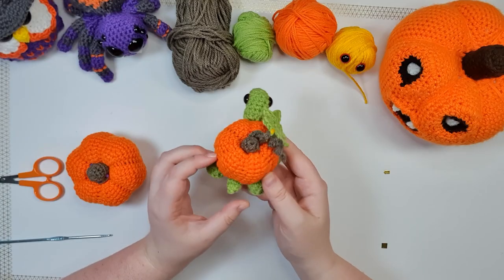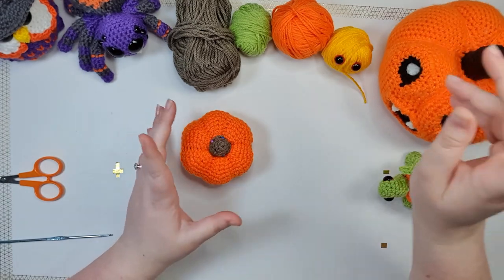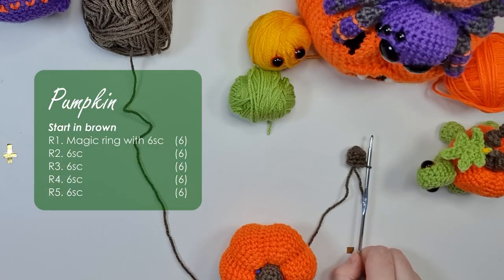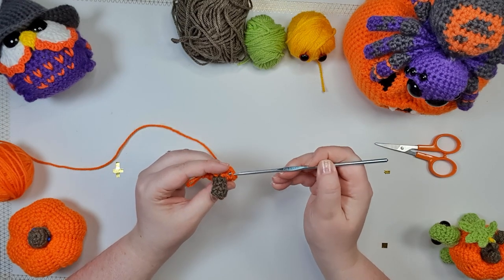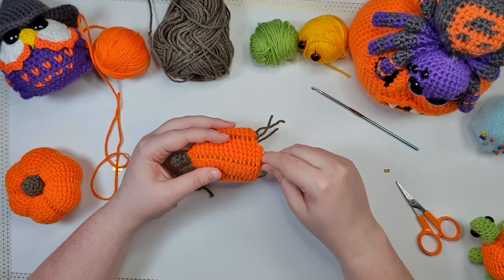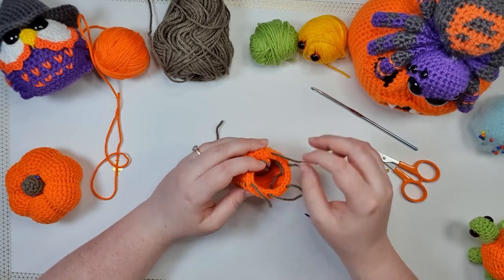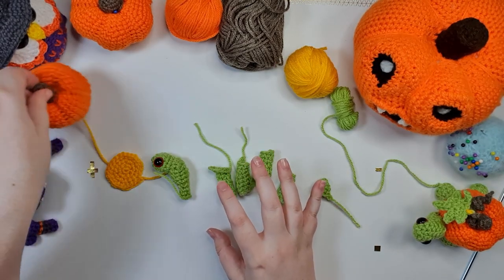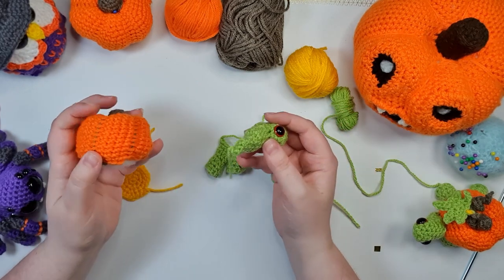KMI #3 - Let's make easy pumpkin turtles for Halloween!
Hello, it's Thursday!
Are you all ready to crochet some easy adorable pumpkin tortoises for Halloween this year? These kawaii amigurumi tortoises are ready to form your woolly army of darkness.
Pumpkin turtle of course won the most recent Knot My Idea vote, coming in at 33%!

A written version of this pattern will be available soon to my patrons, and in my etsy store:

00:00 Intro
00:09 Tools & Materials
00:22 Some design notes
01:46 Pumpkin
11:05 Head
13:39 Legs
13:48 Tail
13:58 Belly
14:11 Main Turtle Assembly
21:00 Curly vine
24:19 Leaf
28:02 Final assembly